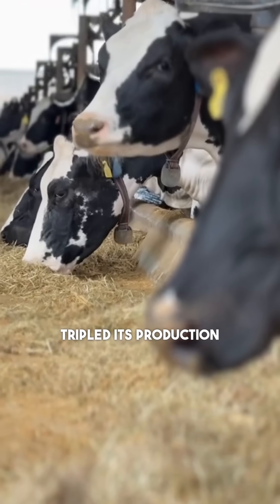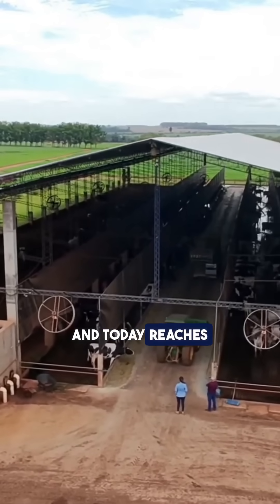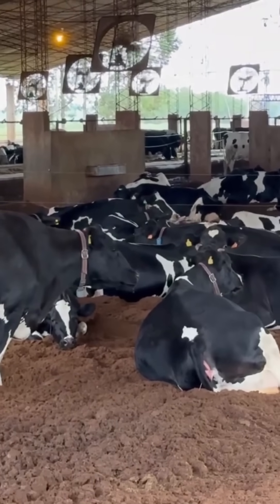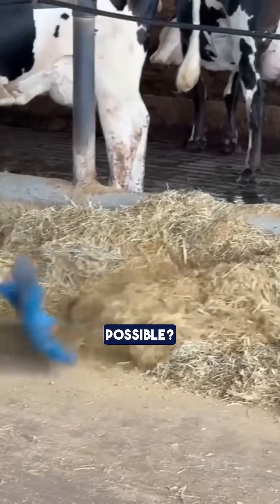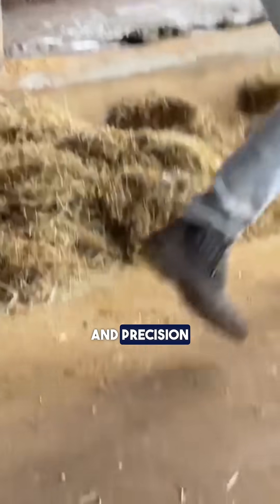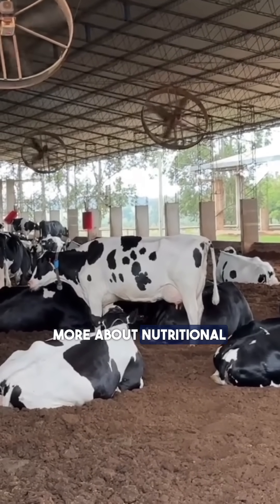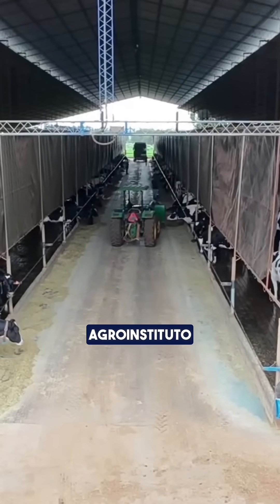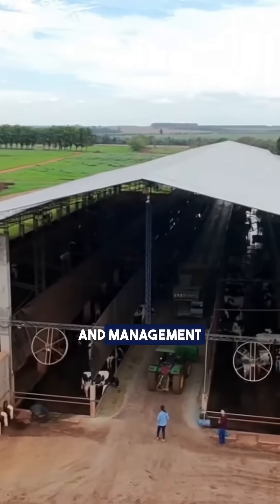This farm in Paraguay tripled its production in 10 years.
With a herd of 430 lactating cows and an average production of 37–38 liters per cow per day, this farm in Paraguay stands out for its efficient management and constant pursuit of innovation.